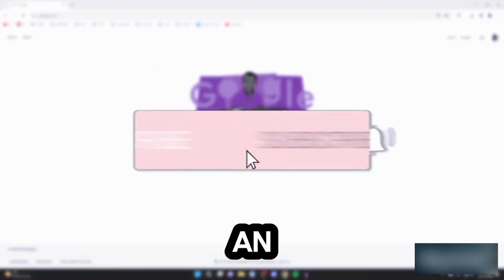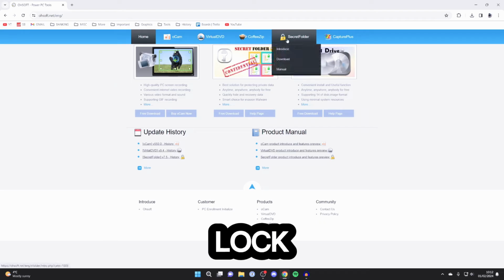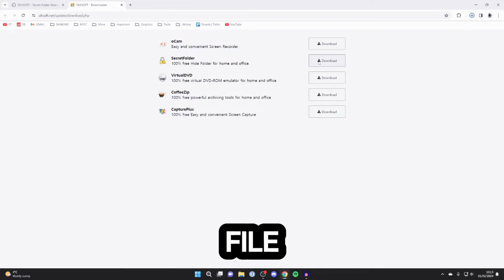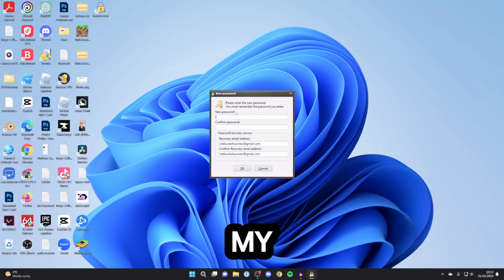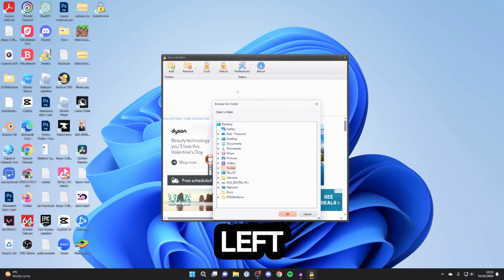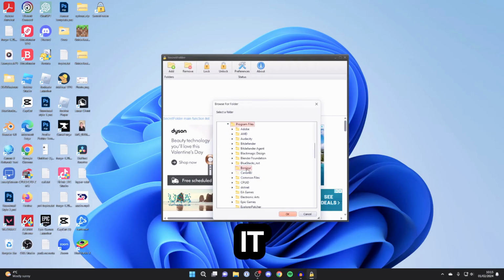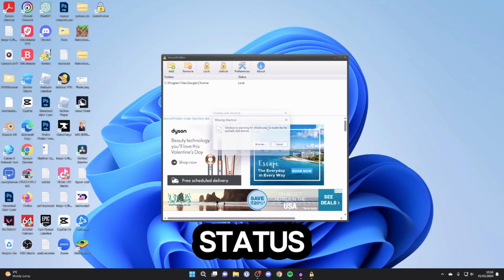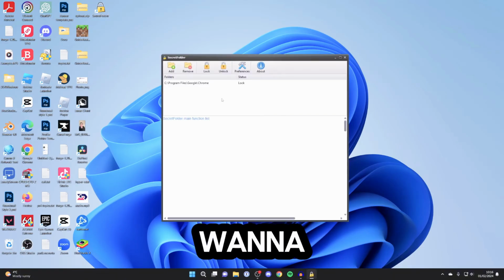How To SECURE Your Google Chrome Browser on Windows NOW!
Protect your online privacy and security by learning how to secure your Google Chrome browser on Windows. In this video, we'll show you the essential steps to take to safeguard your browsing experience and prevent cyber threats. From enabling two-factor authentication to managing extensions and plugins, we've got you covered. Follow along and secure your Chrome browser today!howto

Welcome to a world where technology shapes possibilities and innovation drives change. At Tech Transcend, we bring you Tech Reviews of the latest gadgets and uncover the secrets of Latest Smartphones and Best Laptops, ensuring you make informed decisions.

Dive into the fascinating realms of AI Technology and Artificial Intelligence, where machines learn and evolve to transform our daily lives. Stay updated with cutting-edge Tech News and breakthroughs in Virtual Reality and Augmented Reality, redefining entertainment and productivity.

Discover the Top Tech Gadgets and Best Tech Accessories that enhance your digital experience. Stay ahead with insights into the Future of Technology, from Programming Tutorials and Coding for Beginners to mastering Cloud Computing and Blockchain Technology.

Turn your house into a smarter space with the latest Smart Home Devices or level up your gaming experience with the Best Gaming Consoles and Gaming Laptops. Protect your digital life with essential Cybersecurity Tips, and explore Tech Innovations that keep you connected and secure.

Delve into the fascinating world of Machine Learning, Internet of Things, and innovative Tech Startups, where possibilities are endless. From Digital Marketing Tools to Wearable Technology, our content empowers professionals and enthusiasts alike.

Enhance your productivity with the best Mobile Apps, master Software Development and Web Development, and explore lucrative Tech Careers. Let’s talk about the future with insights on Robotics Technology, Quantum Computing, and PC Building for enthusiasts and creators.

Discover Latest Tech Trends like Electric Vehicles and Green Technology reshaping sustainability. Stay informed on Cryptocurrency innovations, harness creative tools like Graphic Design Tools, Photo Editing Apps, and Video Editing Software to bring your ideas to life.

Whether you're seeking Tech Reviews for Beginners, exploring Budget Tech Products, or curious about the latest Smart Watches, Wireless Earbuds, and Streaming Devices, we’ve got you covered. Don’t miss out on the Best Tablets, the potential of 5G Technology, and Cloud Storage Solutions for efficiency.

From Home Automation to Tech for Students, explore how Productivity Apps and Online Security can simplify life. Dive into Tech Education, stay informed about E-Commerce Trends, and learn how Digital Transformation is shaping industries worldwide.

Join us on this journey, where technology meets inspiration and knowledge transcends limits. At Tech Transcend, we don't just follow trends—we define the future.